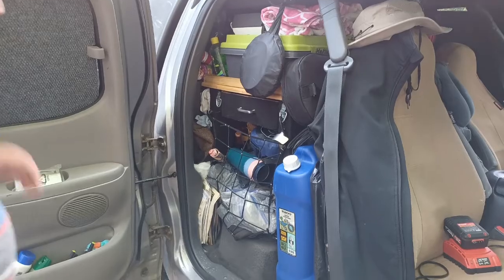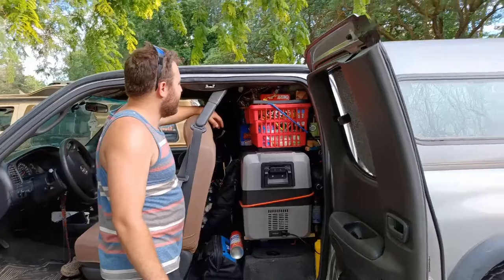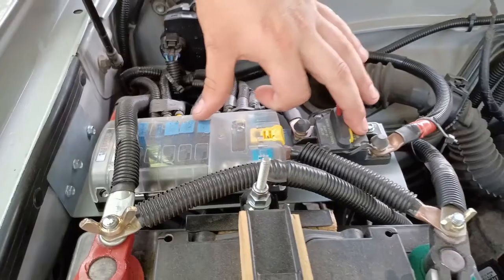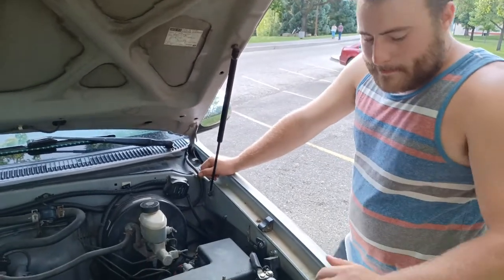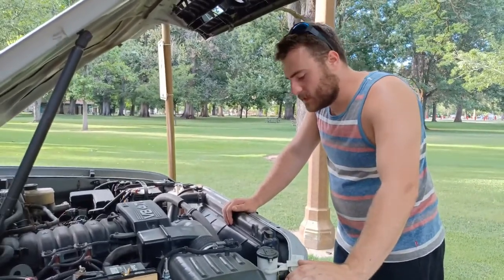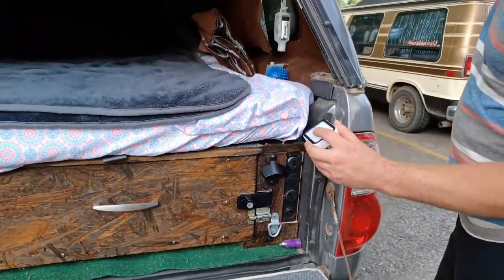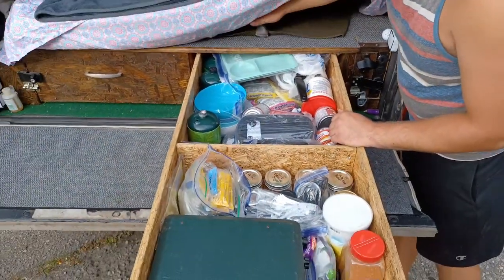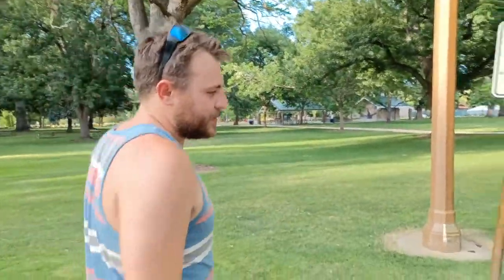Truck Tour | DIY Tiny House build | Vanlife or Trucklife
I met Coree in Idaho. We were instant friends and he has been instrumental in helping me fix my van and get back to my travels. This is a tour of his tiny home on wheels! He built ou this truck and has been traveling around the US.

He has a full kitchen including a camp stove and fridge/freezer!

If you need help with domestic issues:
Loveisrespect.org